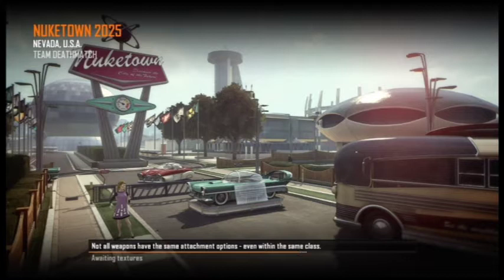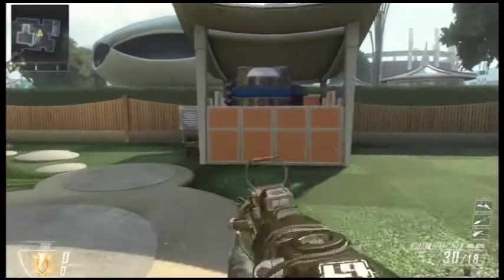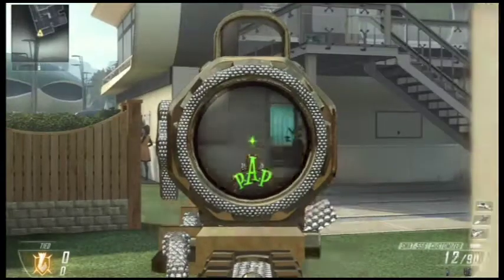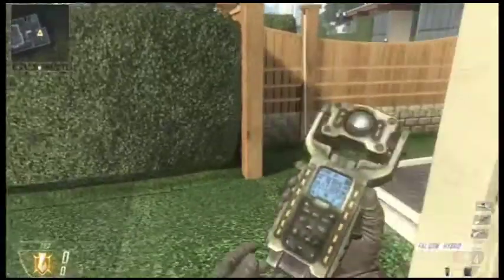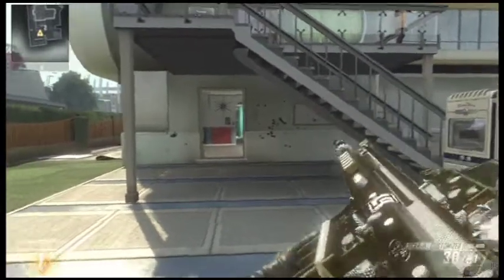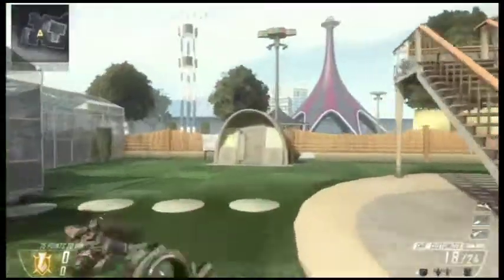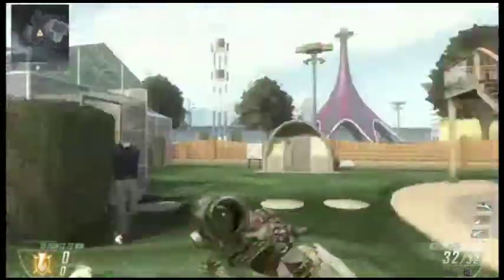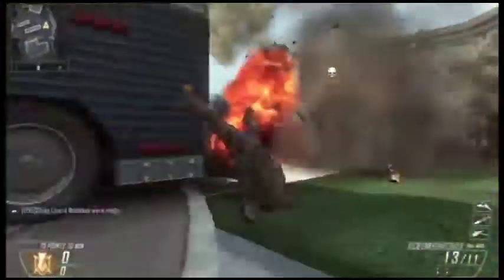Black ops 2 Diamond AR Guns